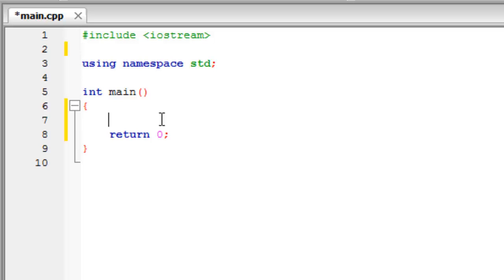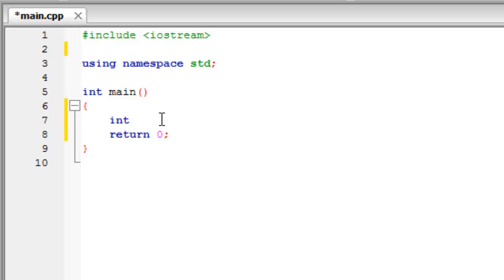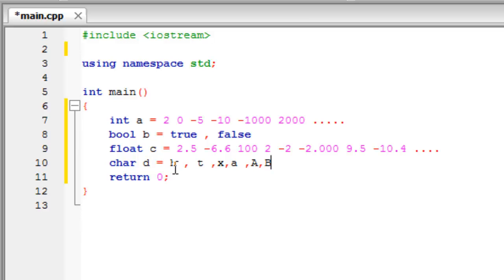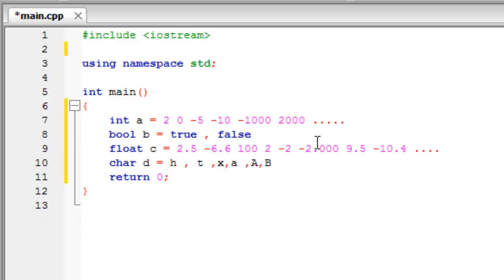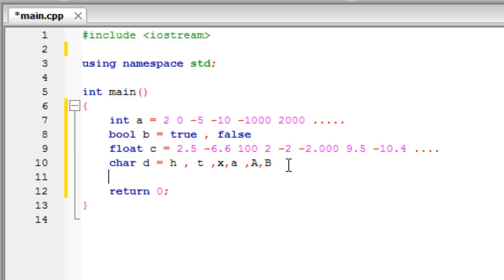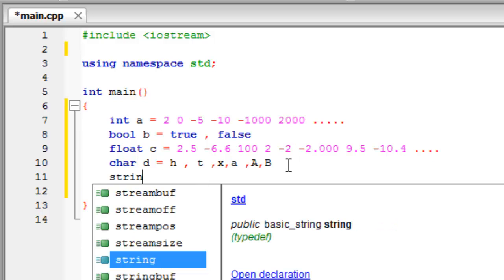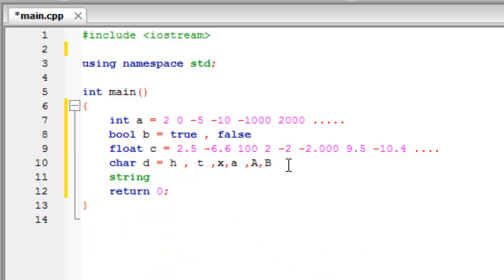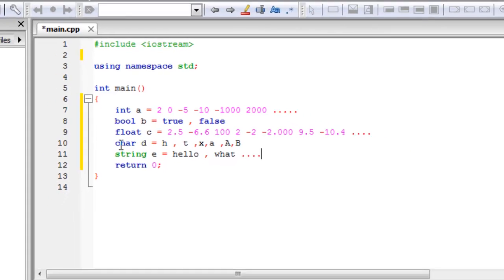C++ Programming - 2nd Tutorial - Types Of Variables - 2017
In this video we are going to go through the Types of Variables that C++ Can handle , But not the Connrect way to declare them , we will get to that in the next Video , don't forget to LIKE , COMMENT , & SUBSCRIBE for more , THANK YOU .